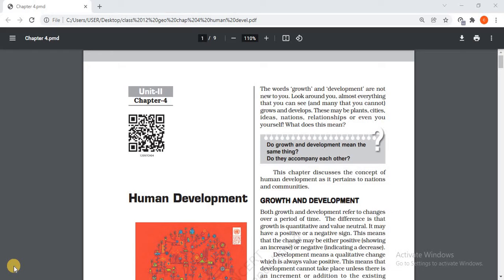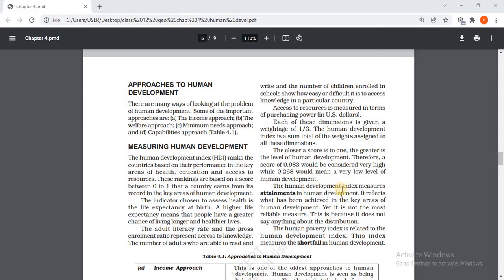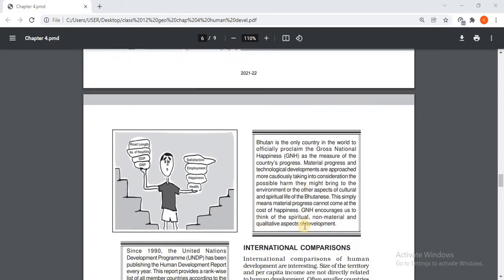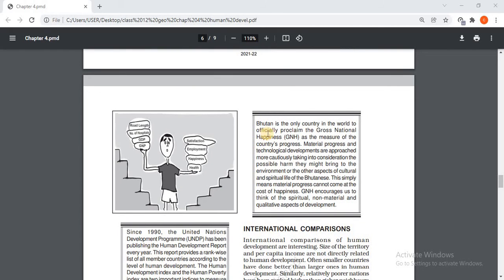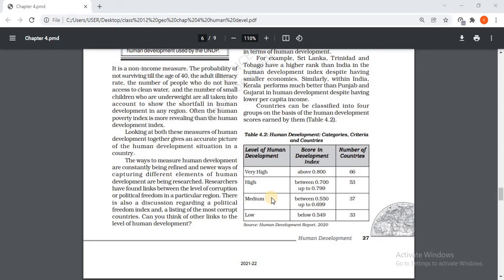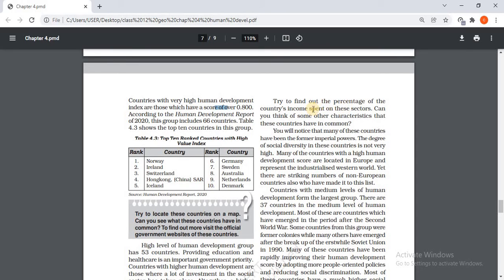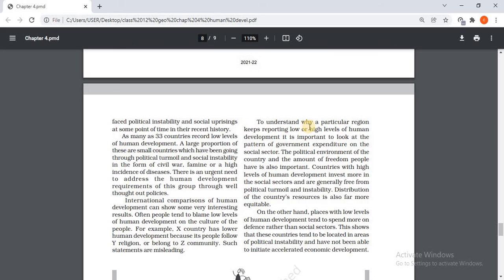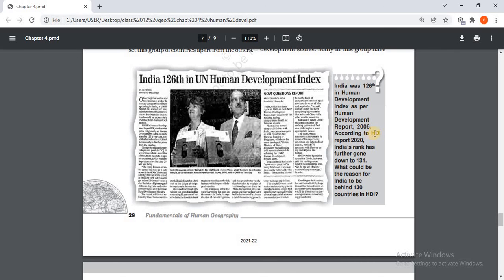CBSE Class 12 | Geography | Unit 2 | Chapter 4 - Human Development | Part 2 | Audiobook